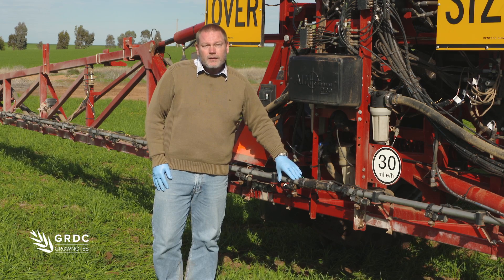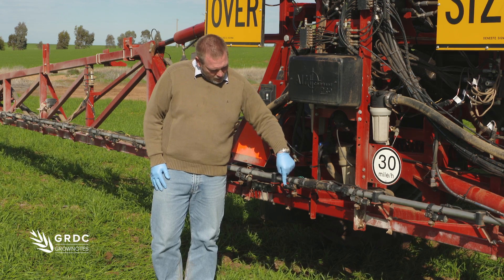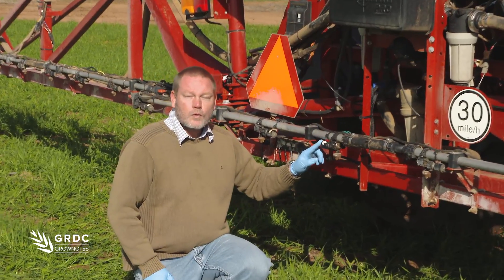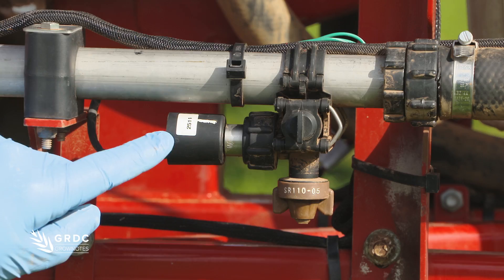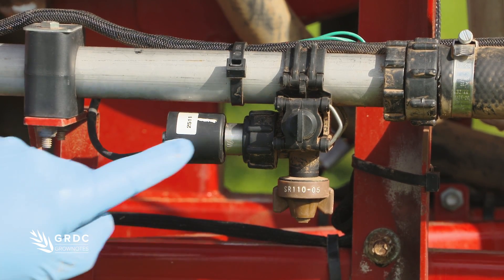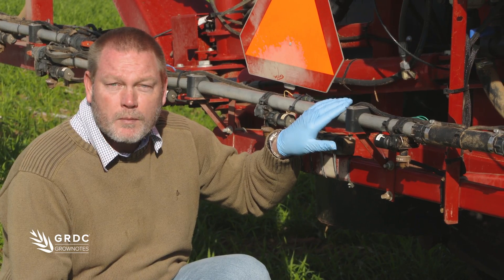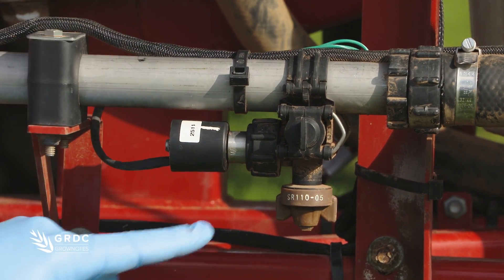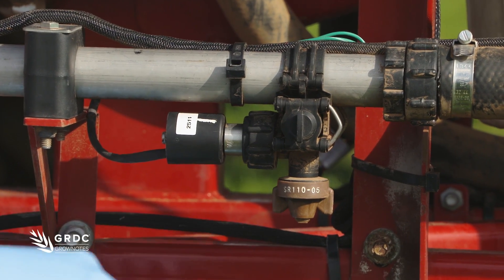Spray Application GROWNOTES™: Pulse Width Modulation - how it works.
How does pulse width modulation works?. Another video from GRDC's Spray Application GROWNOTES™ series.